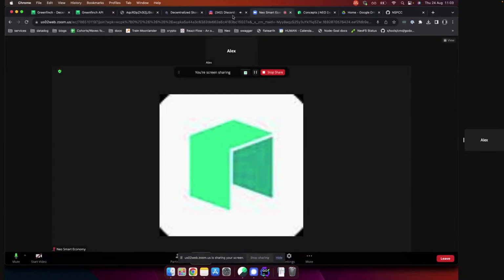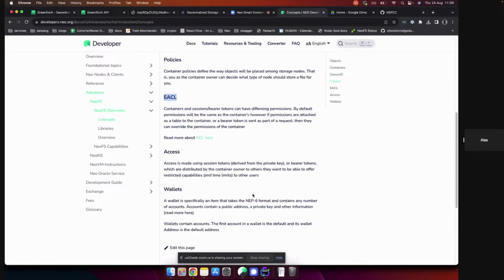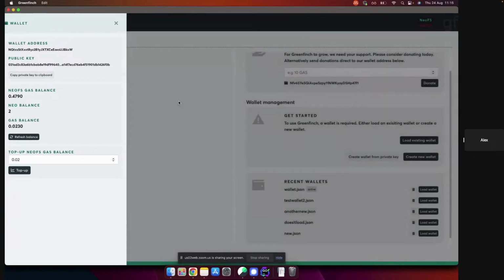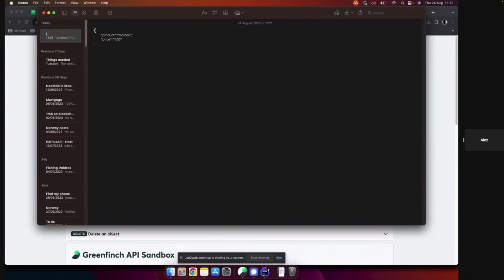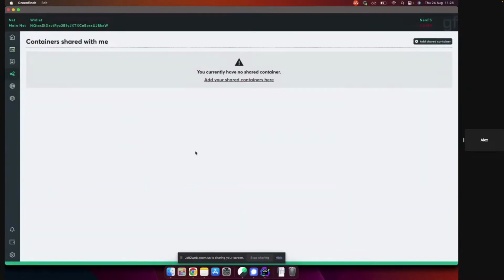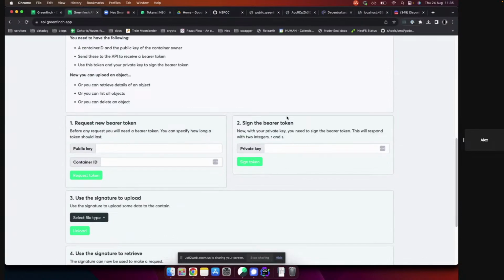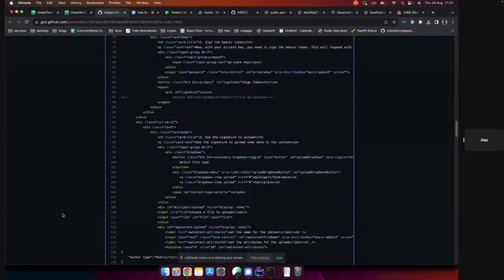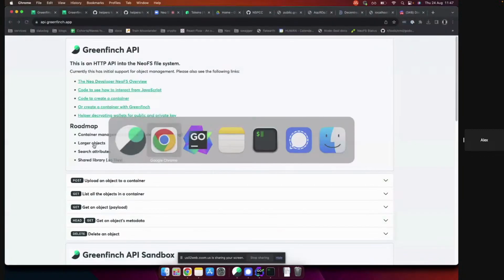Using NeoFS with Greenfinch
Against the backdrop of an increasingly favorable regulatory environment in the Asia-Pacific region, Neo is hitting the road with an all-new hackathon. Join us as we visit six stops across six countries, including a grand finale ceremony in Hong Kong.